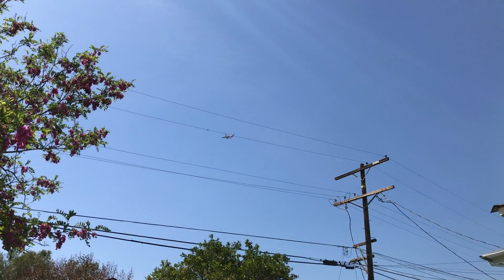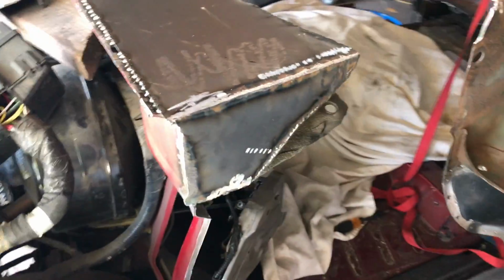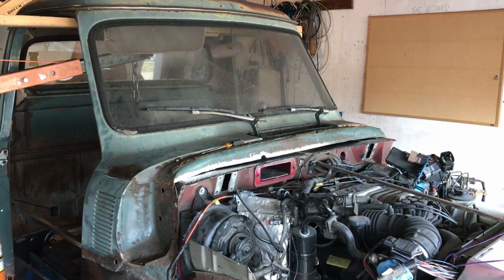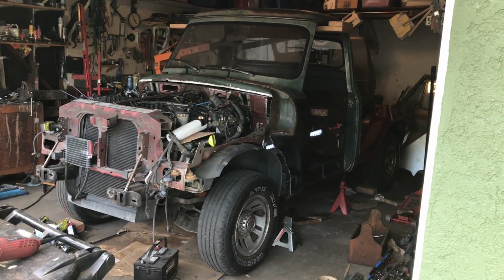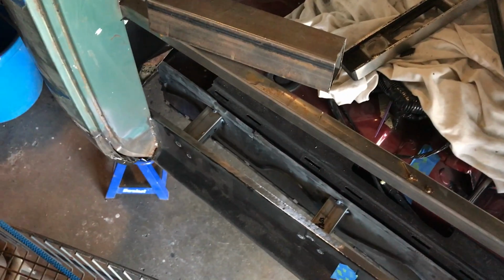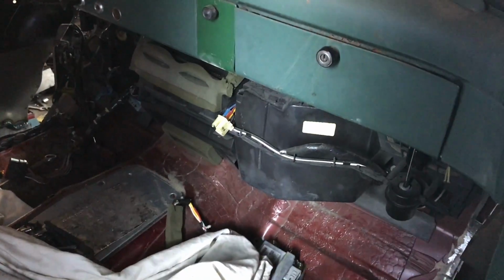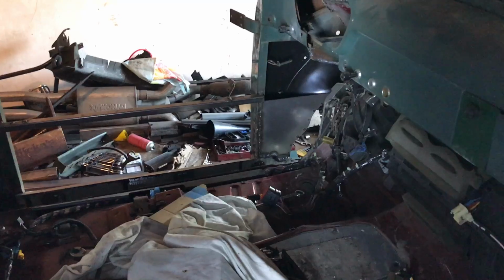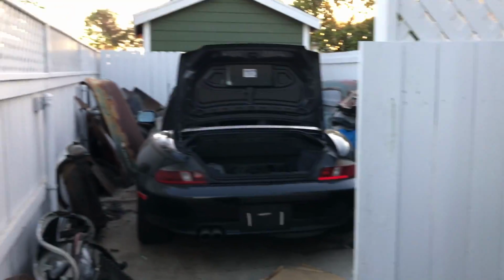Fat Betty Episode 8 The cab is on!!!!!!!!!!!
The cab touches down!